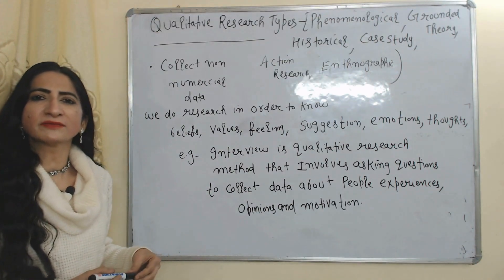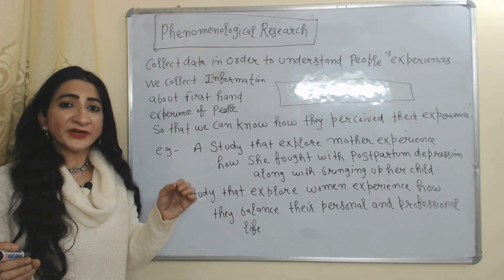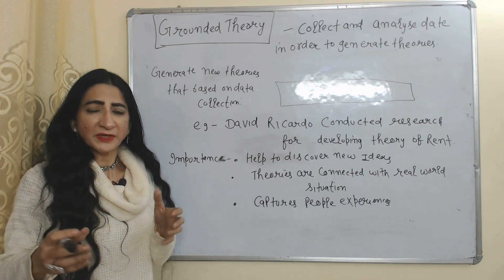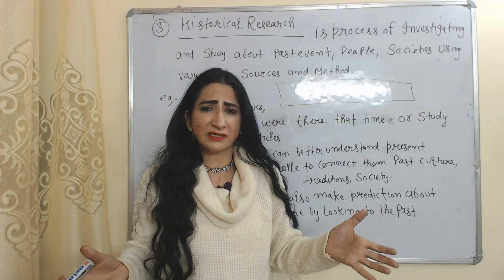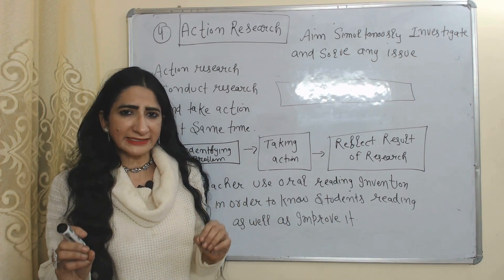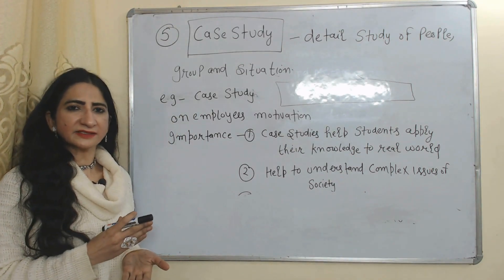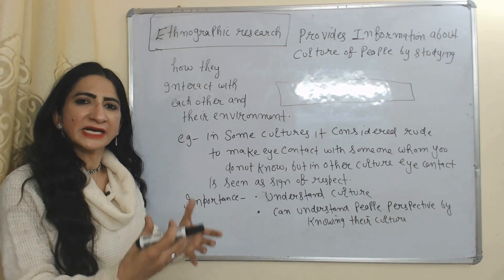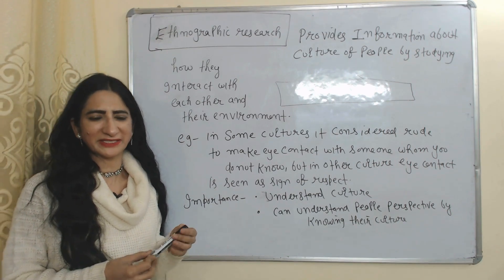Qualitative Research Types - Phenomenological, Grounded, Historical, Action Research, Ethnographic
This video describes about Qualitative Research Types - Phenomenological, Grounded Theory, Historical, Case Study, Action Research, Ethnographic